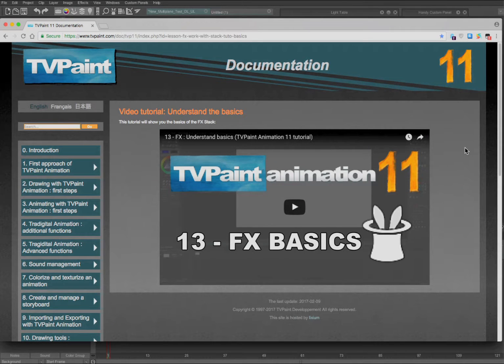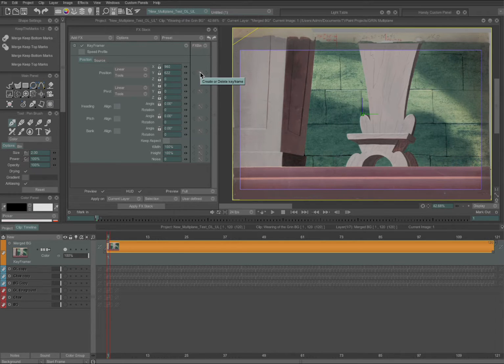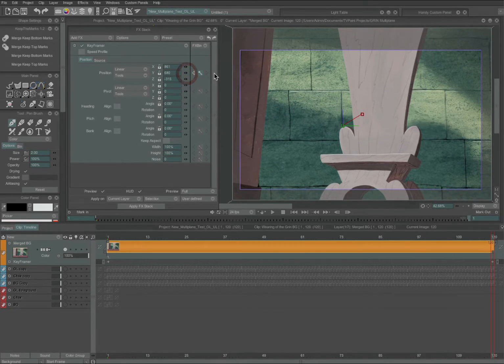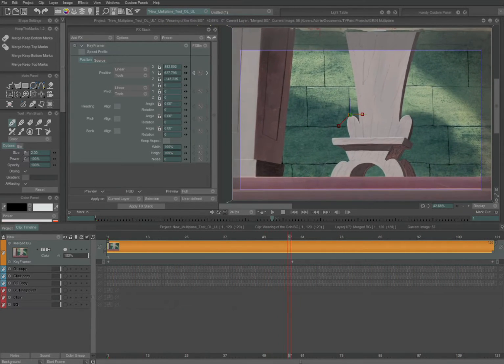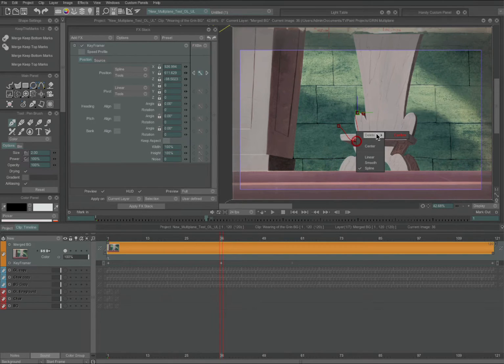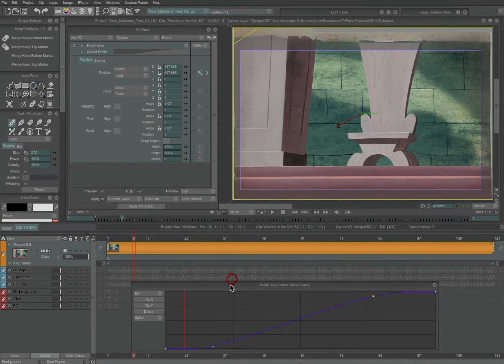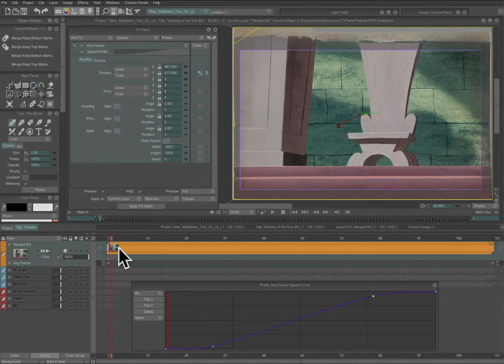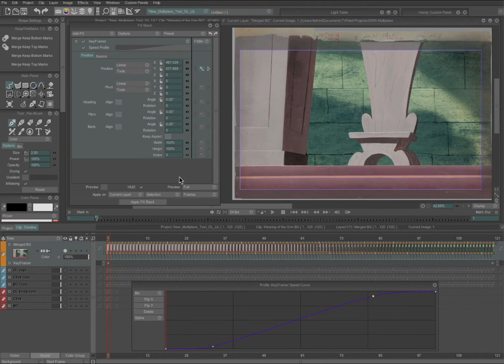TVPaint - How To Set Keyframes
How to set Keyframes using the Keyframer Tool in the FX Stack.
Background painting is by Philip De Guard from "The Wearing of the Grin" (1951)